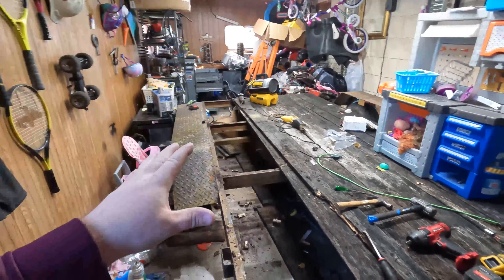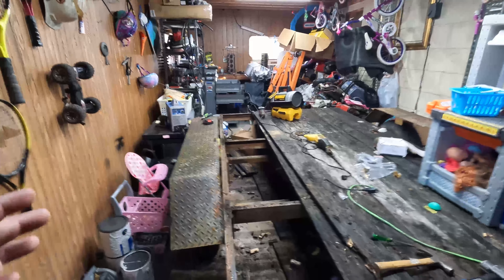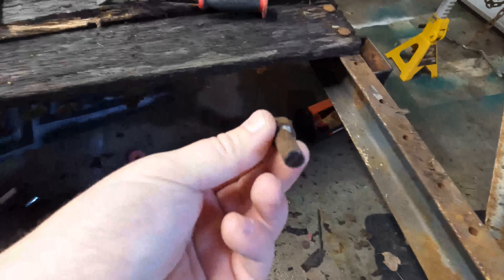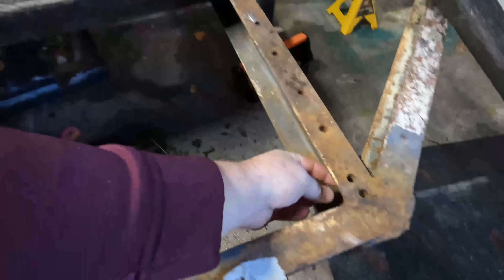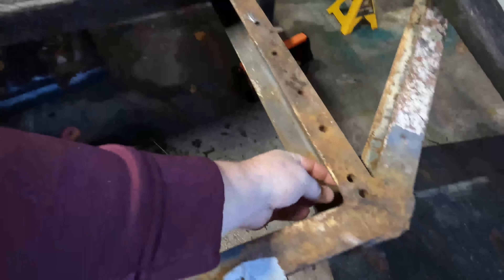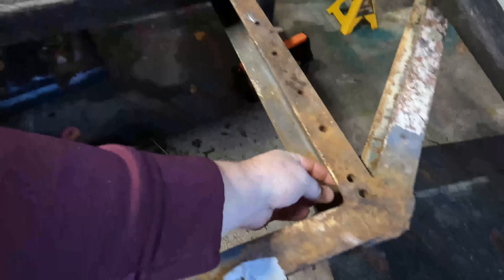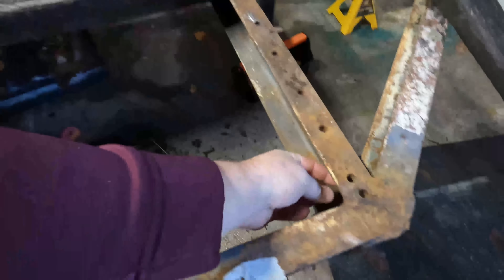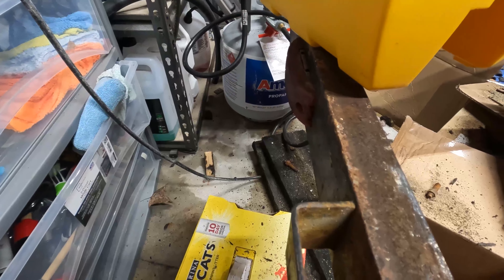Project Trailer Flip Pt.2 | Tear Down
Project Trailer Restoration! Flipping a trailer for profit part two. Welcome back! if you're new and haven't seen part 1, then definitely check that out first. In this episode, we are tearing apart the deck, wiring, and other things that needs to be improved! enjoy!

Don't forget to enter the giveaway, it's free, it's also free to like this video so just do it

Instagram.com/the_gottis_garage